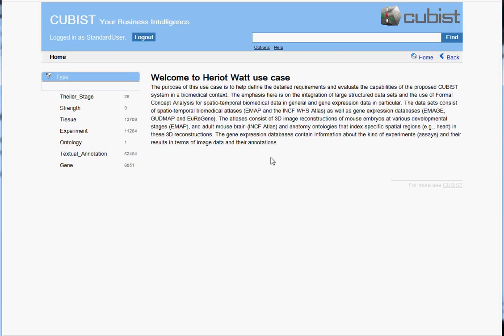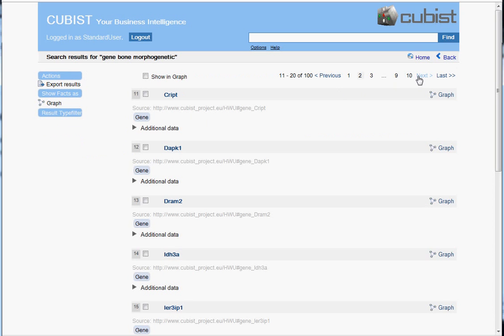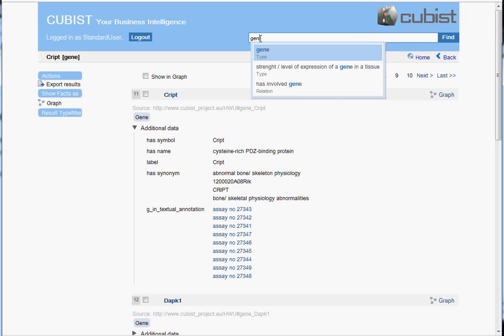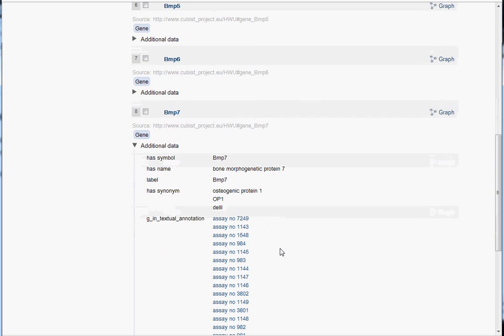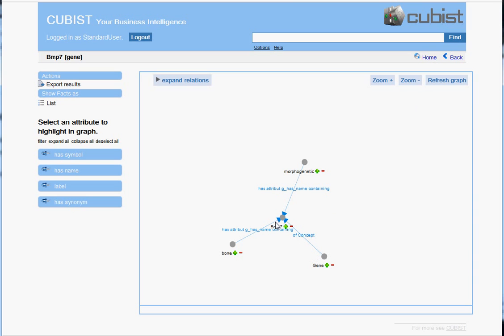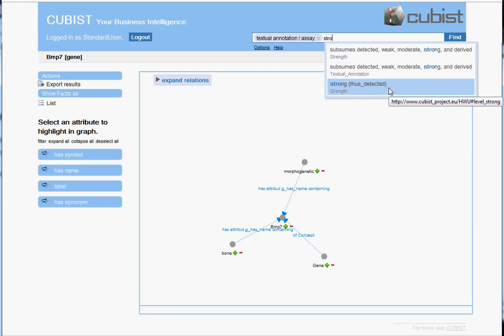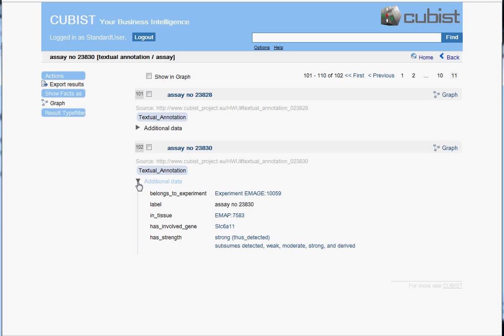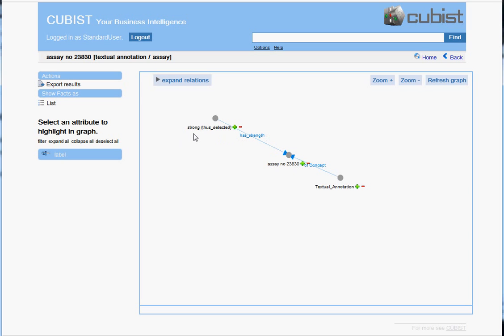CUBIST Semantic Search